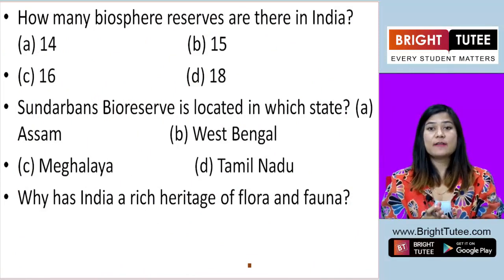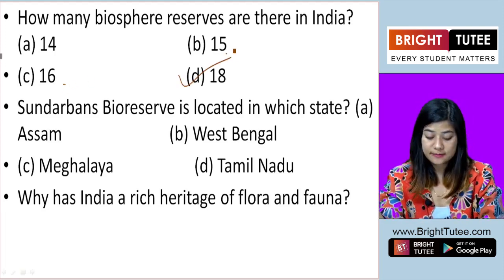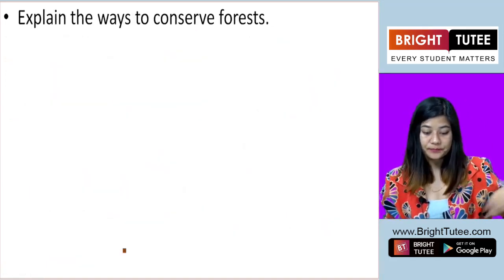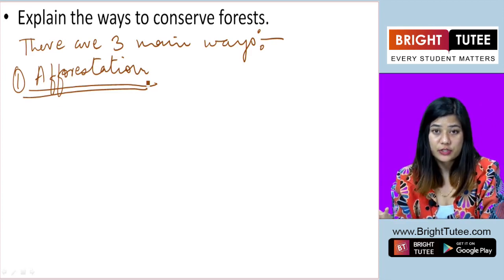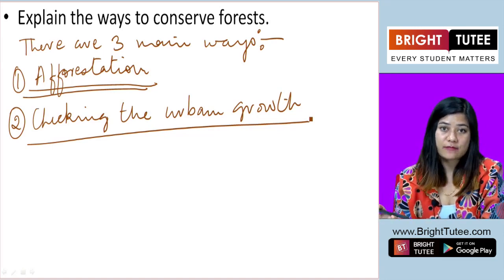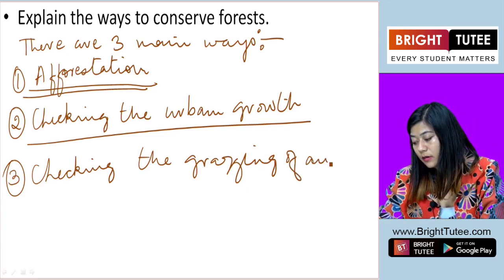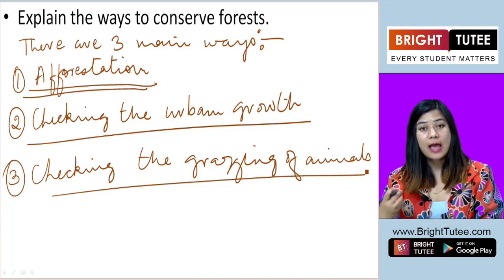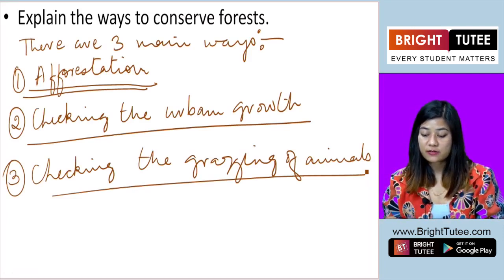1 2 Topic 8 2 Conservation of Forests Part 2